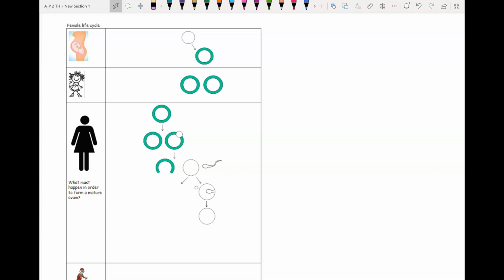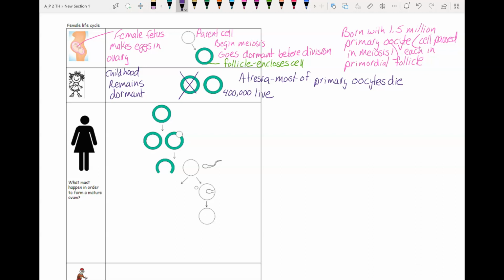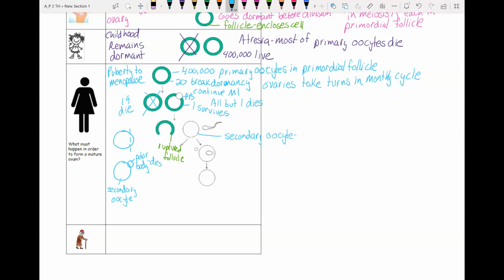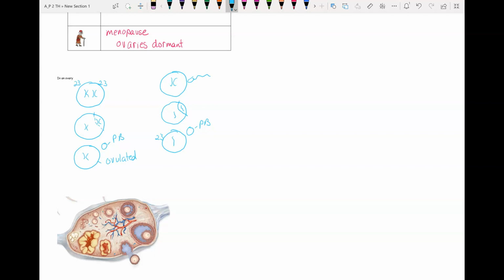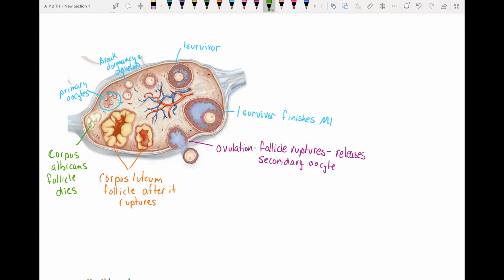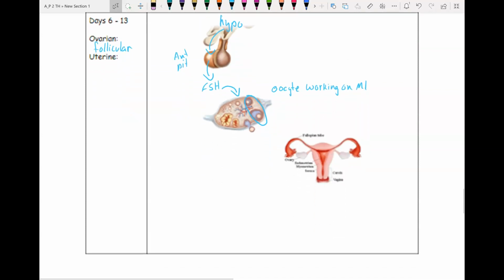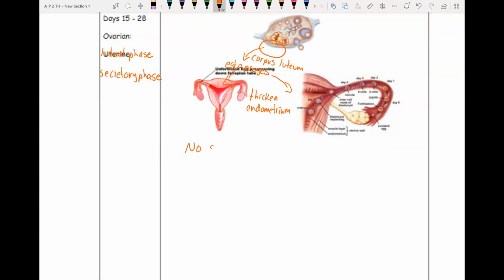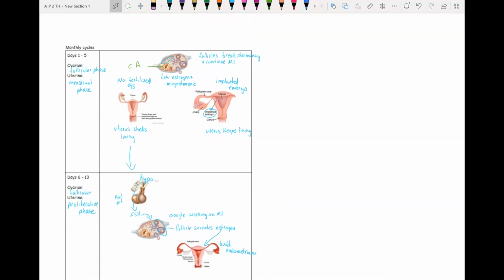Bio 201 Ch 28.3